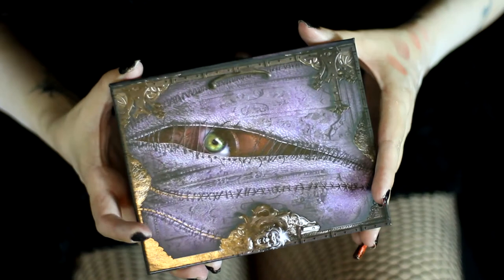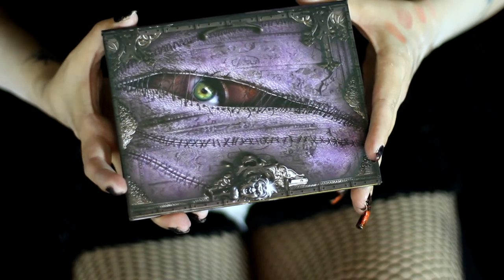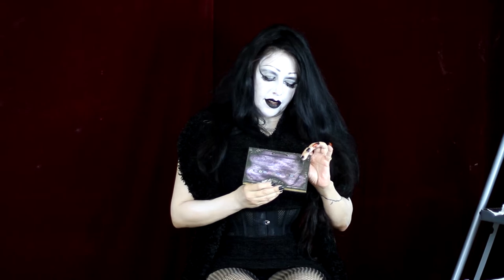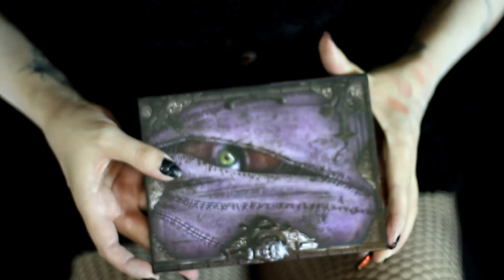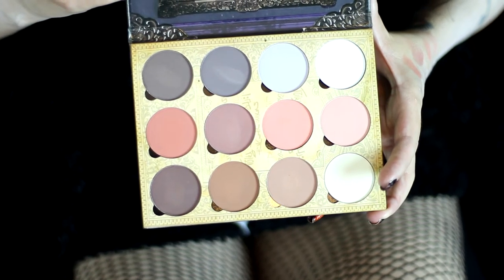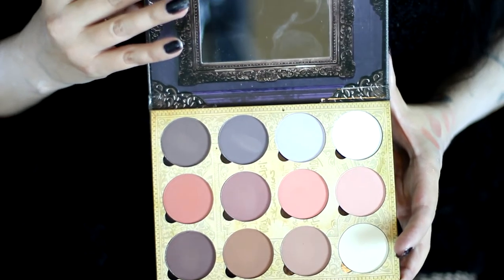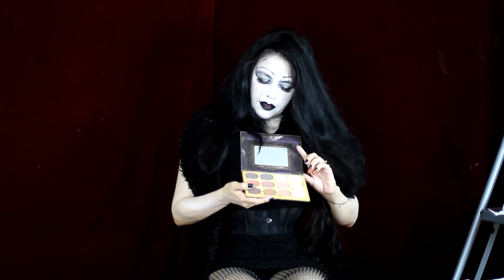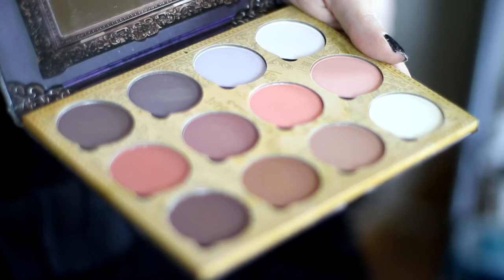Syn Devil Reviews Lunatick Cosmetics Pro Contour book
Hi my sexy, spooky friends n' fiends!!! I just happened to get my hands on the Lunatick cosmetics highlght-blush -contour pallet!!! You can do some killer looks!! from goth to normal for pale skin!! blush for dark skin & you can also use it for your eyes!! If you are serious about making a statment with your make up you got it right here!!!
lunatick cosmetics # goth makeup

Pateron & Gofund me ==COMING SOON!!

Help my get my new camera!!!
(thanks mmom forsetting it up!!)